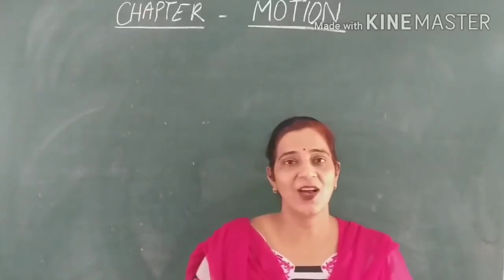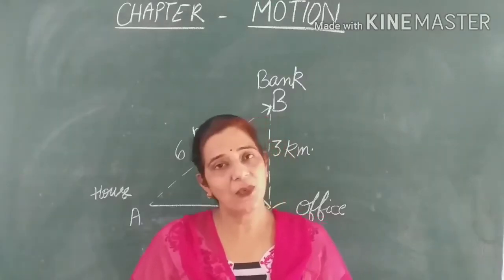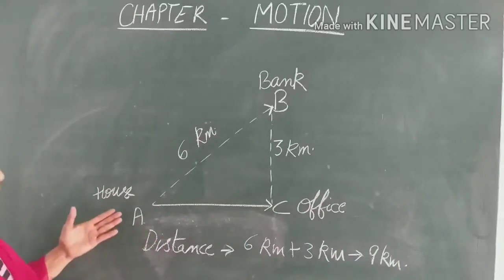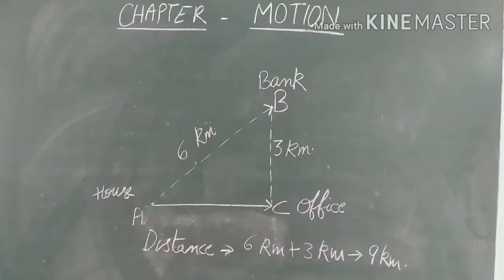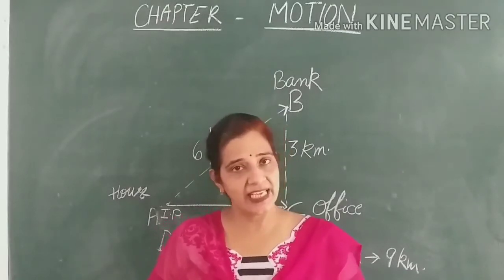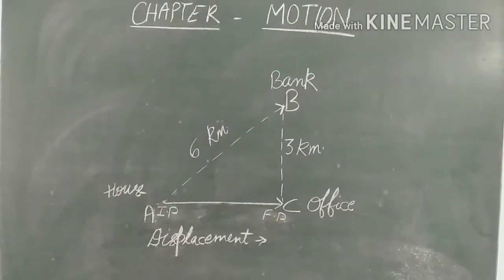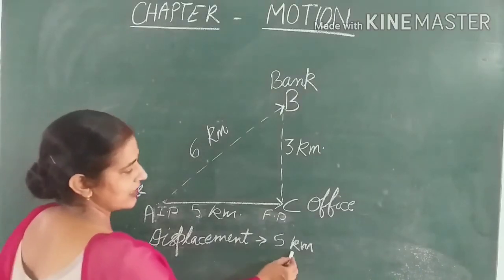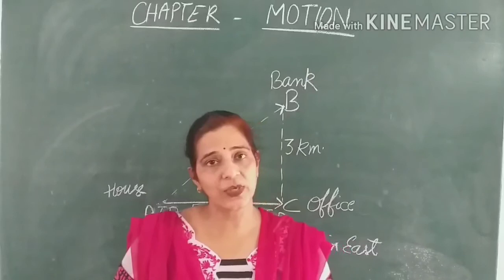MOTION- DISTANCE AND DISPLACEMENT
CLASS IX PHYSICS